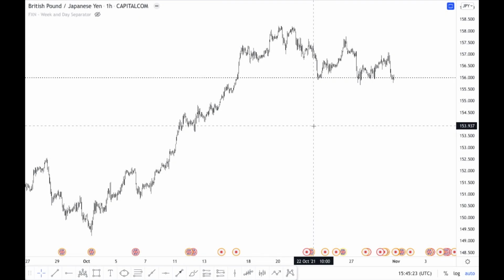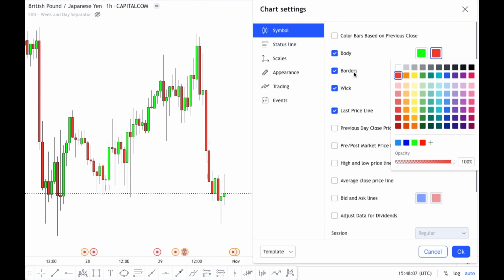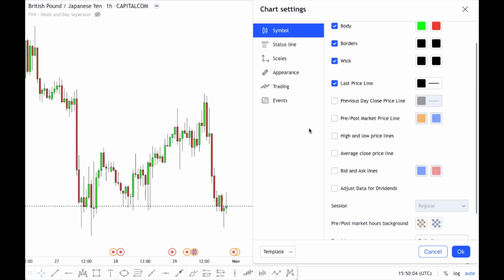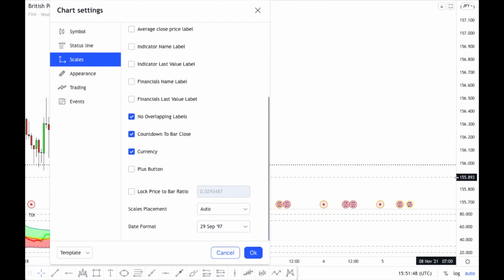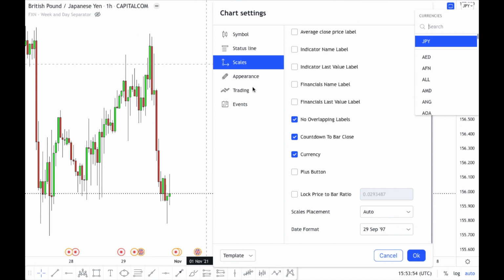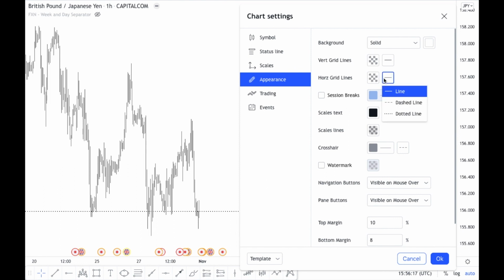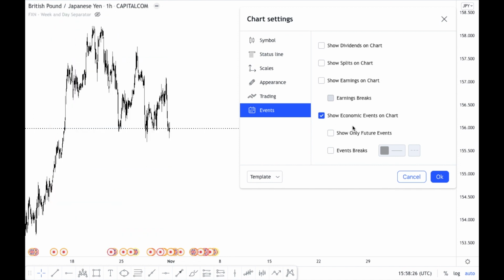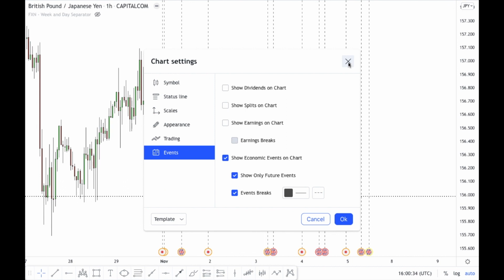TradingView Tutorial 2021 For BEGINNERS - How to use TradingView -EASY Chart Settings Setup Guide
In this video I will be showing you how to set up your chart settings in TradingView. I hope this helps all the beginners !!!
||EZ Forex Enterprise Forex Signals||